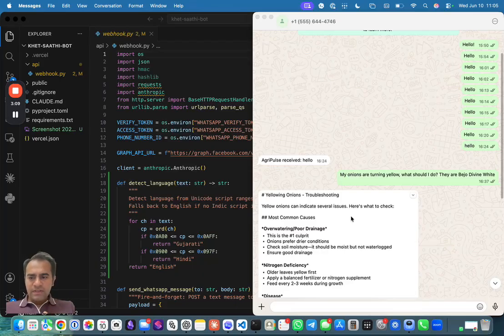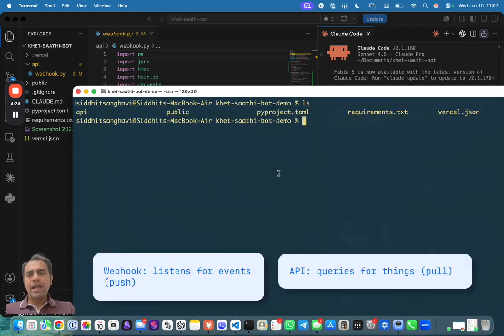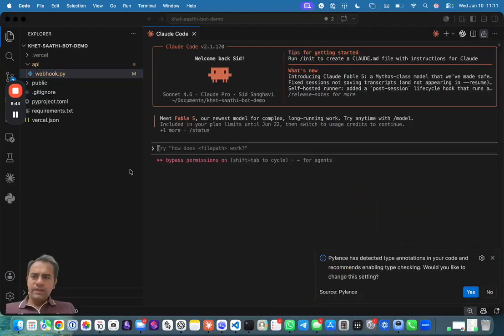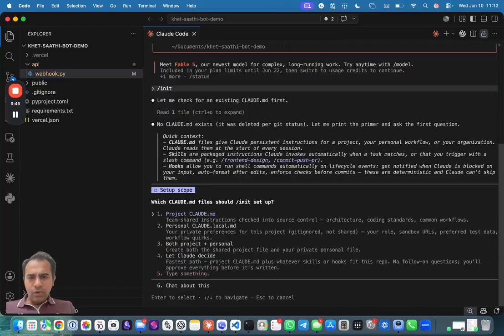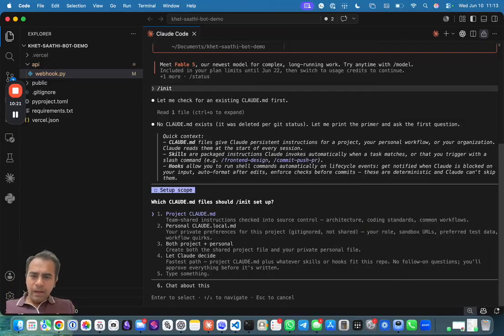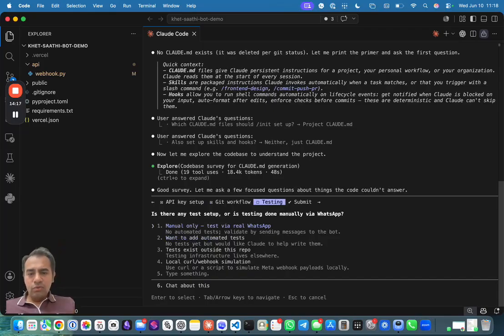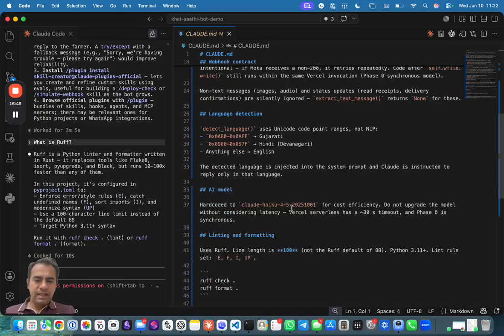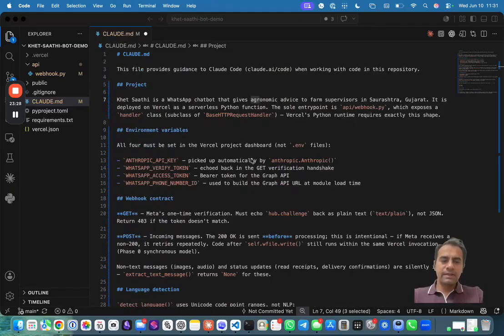Episode 1: Wrong Language in First Message! .. and Project Setup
This video is part of a playlist in which I build in public a Claude API-powered WhatsApp bot for my farmer father in India.